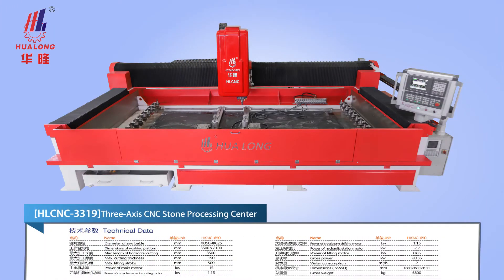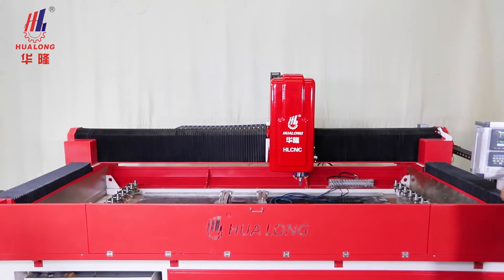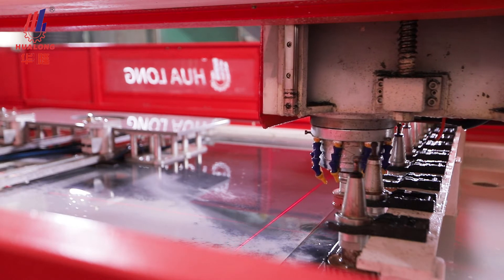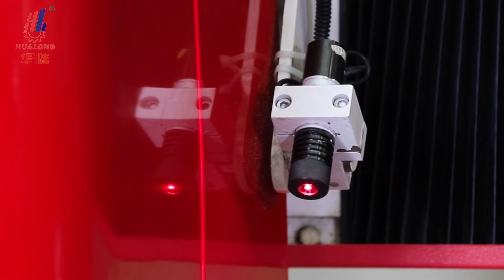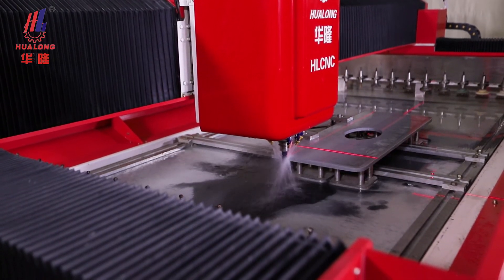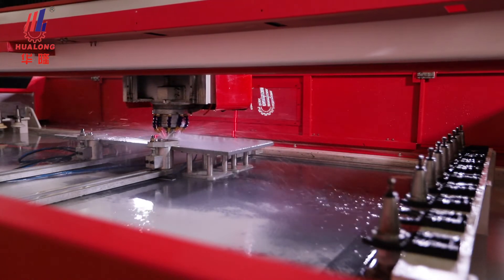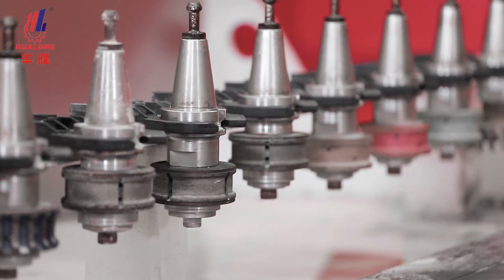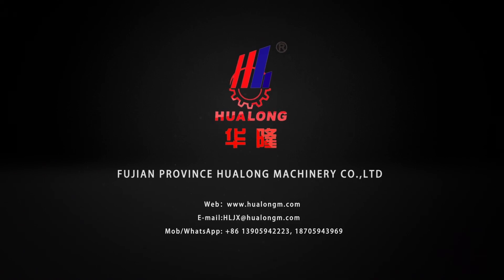3 axis CNC router Stone Countertop Processing Center for granite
HLCNC-3319 CNC Stone Processing Center is a CNC milling center designed for contouring, cutting and turning, offering users the possibility of multiple and complex machining operations.

It’s suitable for processing all kind of stone slab counter top, such as kitchen counter top, bath counter top, cabinet counter top, bar counter, table,  windowsill, door sets, relief engraving like stone background wall relief, European style edging is available too.

Add: Huangshi Industrial Zone, Putian City, Fujian Province, China